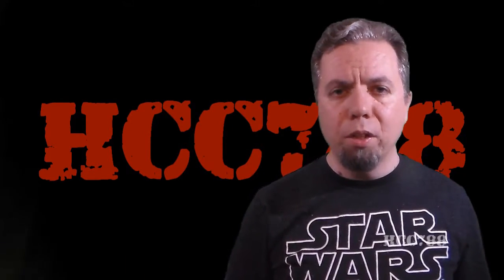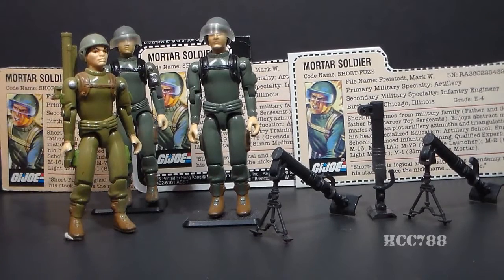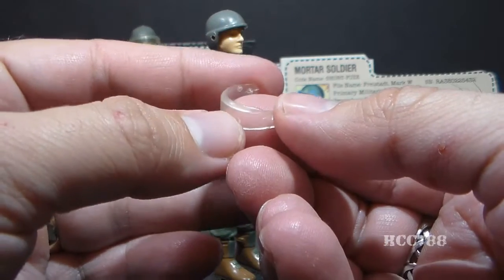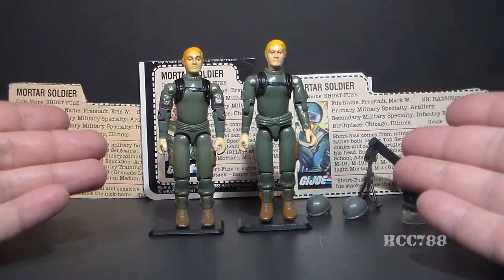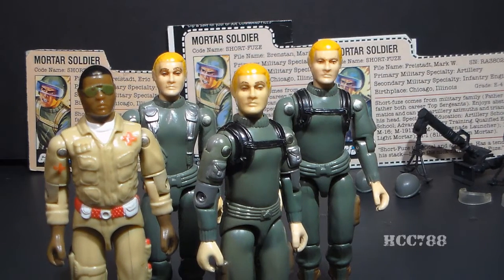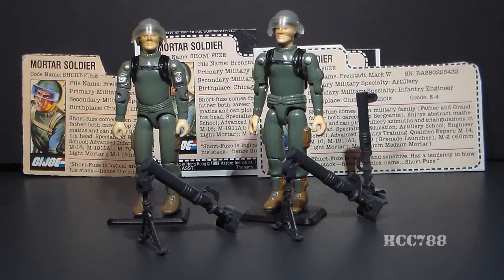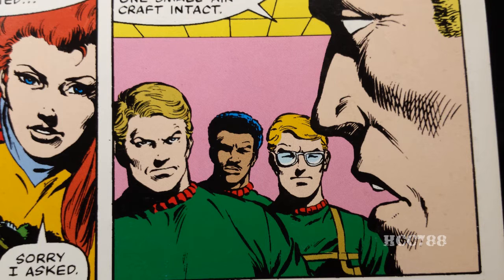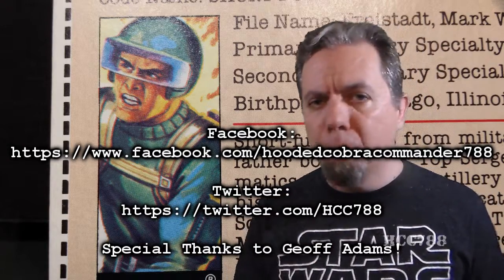HCC788 - 1982/1983 Mortar Soldier SHORT-FUZE! Vintage G.I. Joe toy review! S03E10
G.I. Joe comic book images from G.I. Joe:
A Real American Hero published by Marvel Comics.